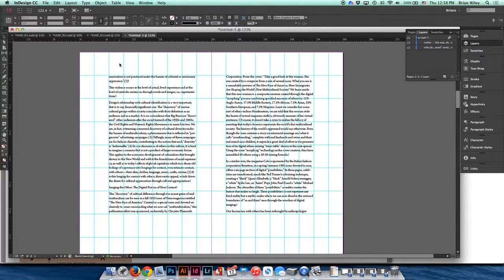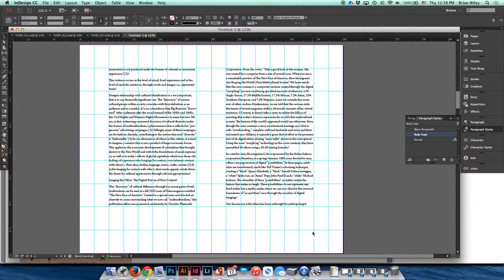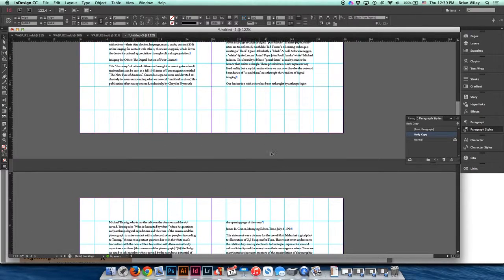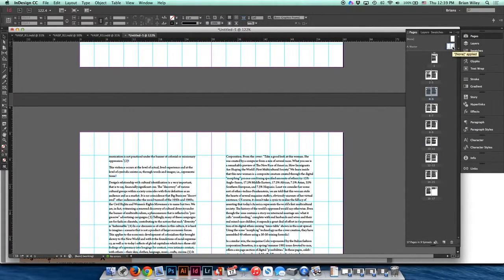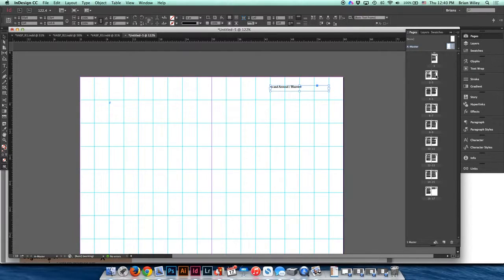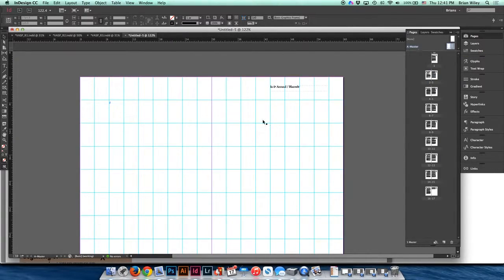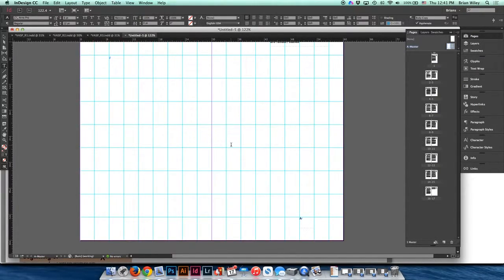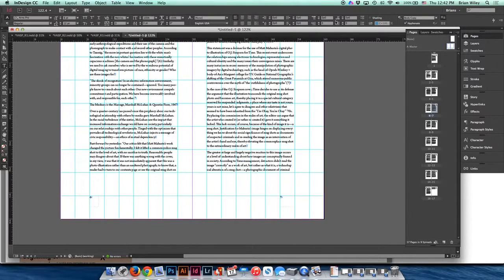Yestermorrow Adding Running Headers and Page Numbers